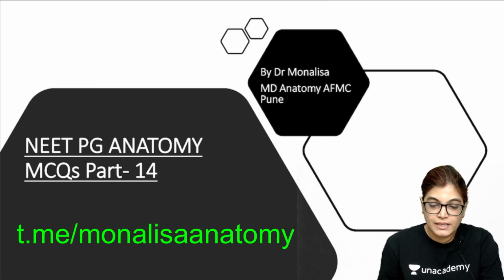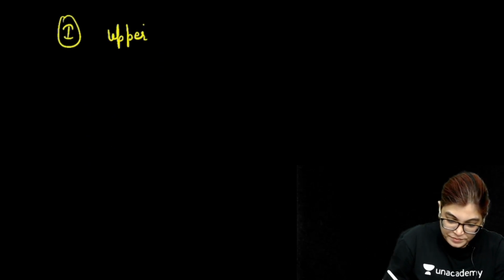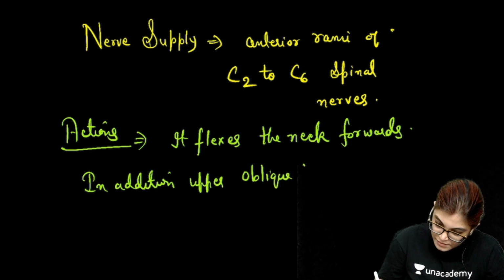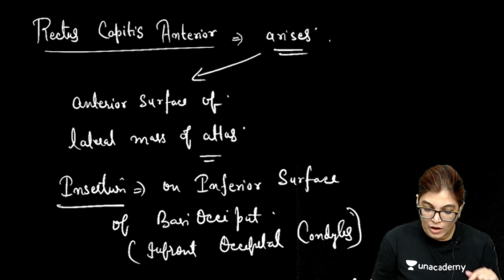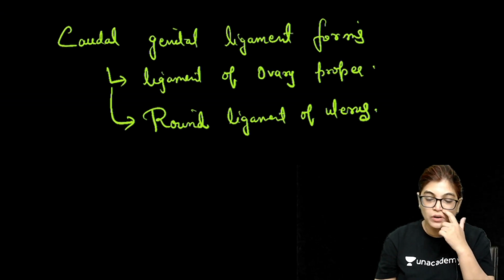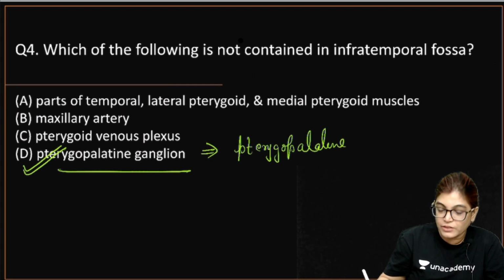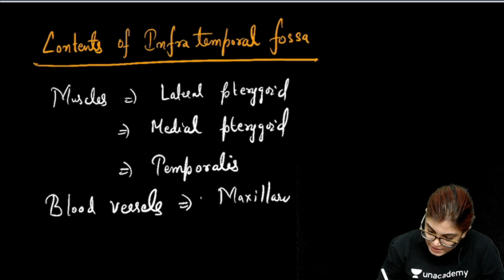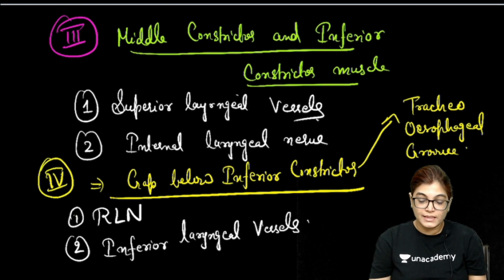Anatomy MCQs for NEET PG with Dr. Monalisa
Daily NEET PG T20 Free Test series Monalisa is a teacher for Anatomy. She completed MD Anatomy from AFMC Pune.In this session, Dr. Monalisa will be discussing the high yield MCQs from Anatomy to Crack NEET PG exami. Attend the session LIVE and stay ahead with your NEET PG & Other medical PG Exam preparations with Unacademy Live NEET PG. Learn LIVE from Dr. Monalisa and other Top Educators on Unacademy Subscription.

Subscription Benefits: -
1. Learn from your favourite educators and toppers
2. Dedicated DOUBT sessions
3. One Subscription, Unlimited Access
4. Real-time interaction with Teachers
5. You can ask doubts in the live class
6. Download the videos & watch offline